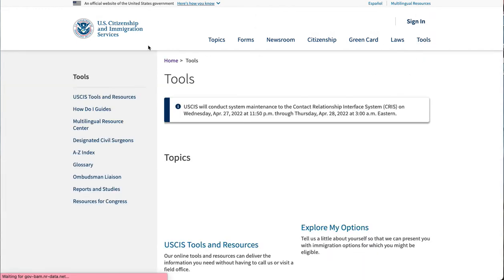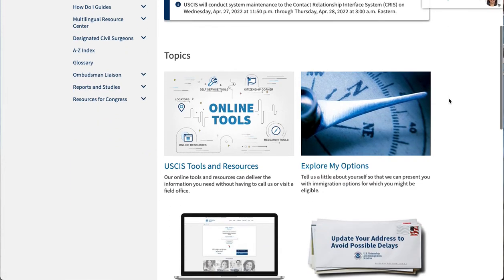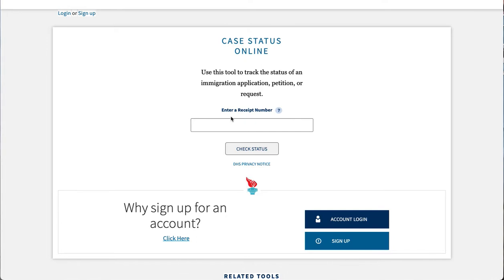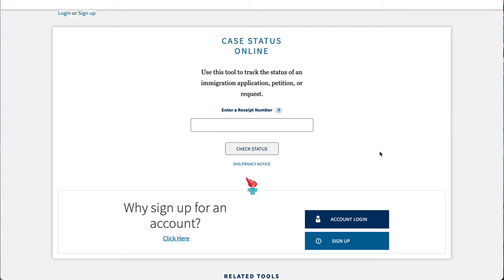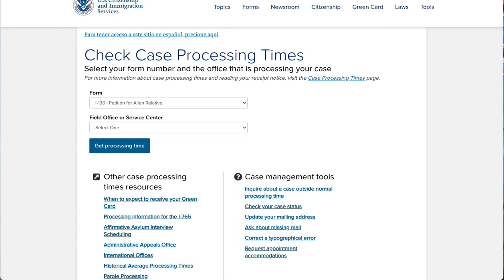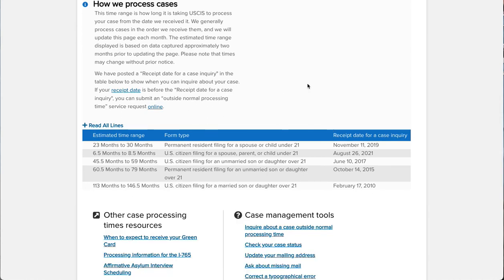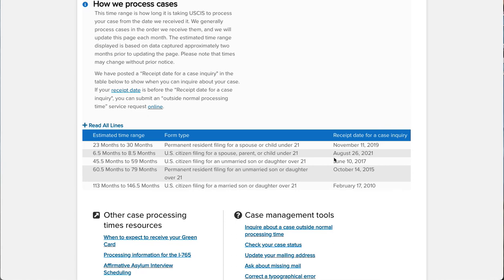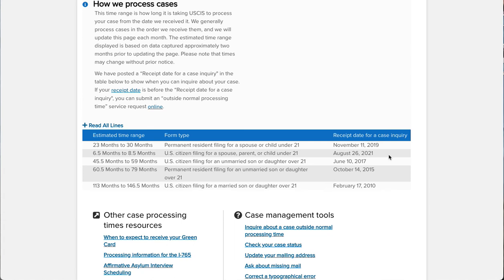How to Check Your Immigration Case Status and Processing Times | USCIS Status Check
It is nerve-wracking to wait after you have applied for a case. USCIS generally processes claims in the order in which they receive them.

The processing time refers to the time range of how long it is taking USCIS to process your case from the date on which they received it. You can check your case status and processing time on the USCIS website with the information on the receipt notice.

👉Watch this video to know the procedure to review your case status and processing time.

WHO WE HELP:
👉 We help professionals and families achieve their immigration goals by providing thoughtful and informed advice.